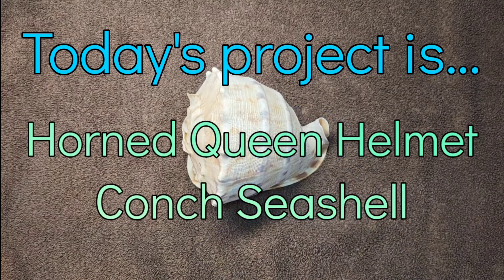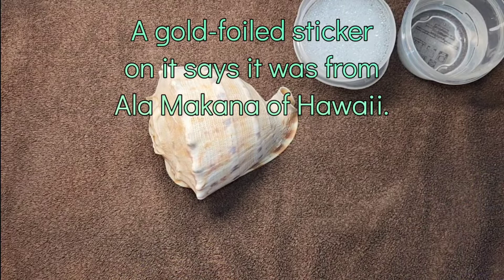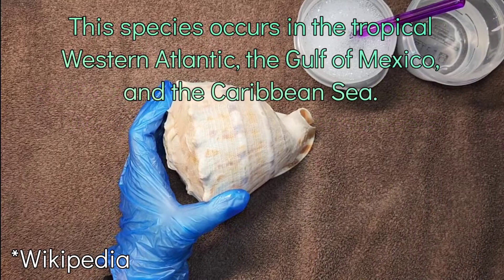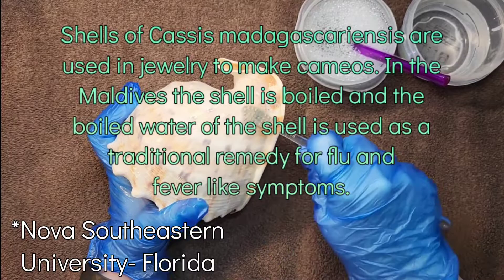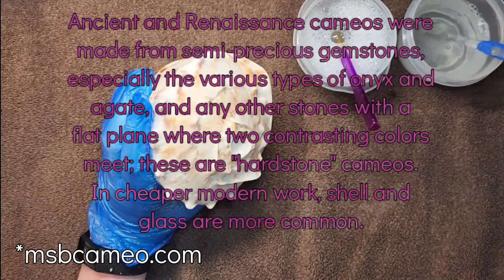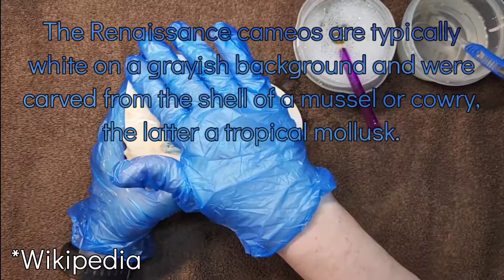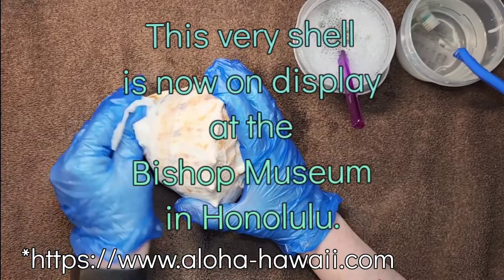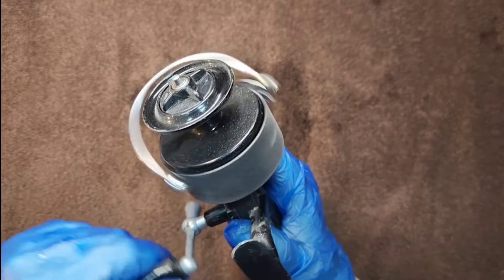ASMR: Conch Shell Horn Cleaning